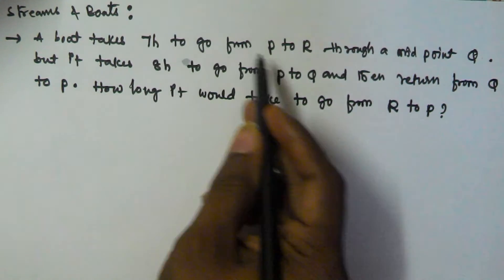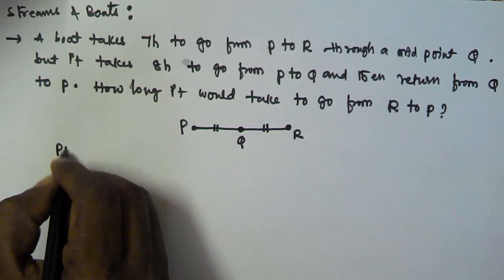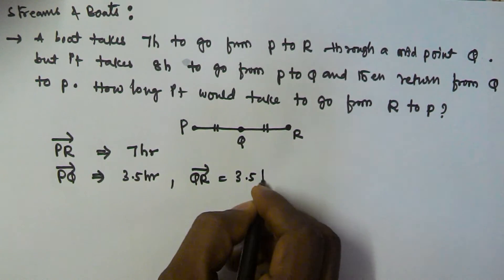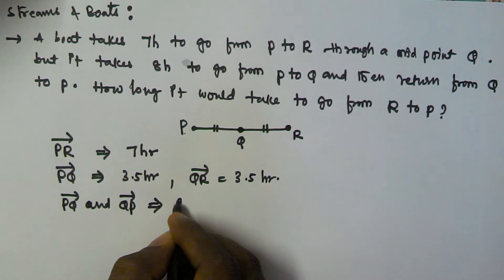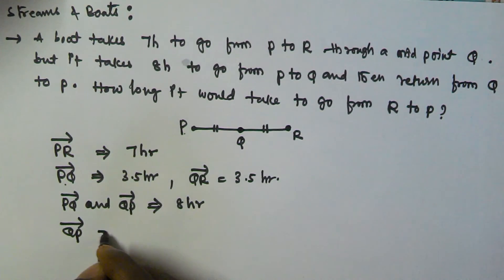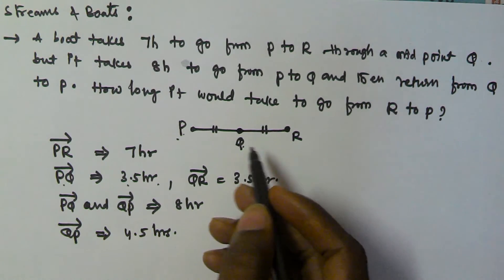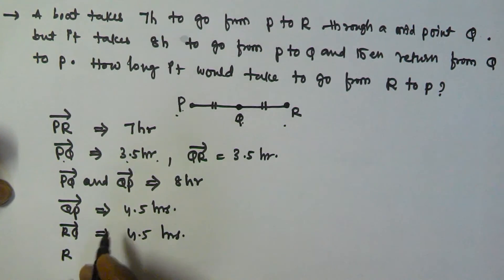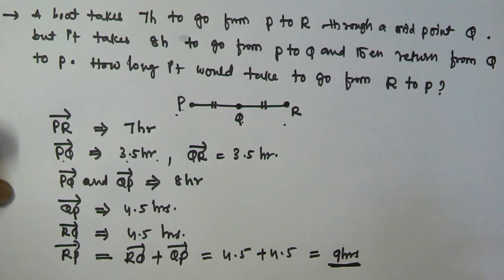Boats and Streams Problems and Tricks - Part 9